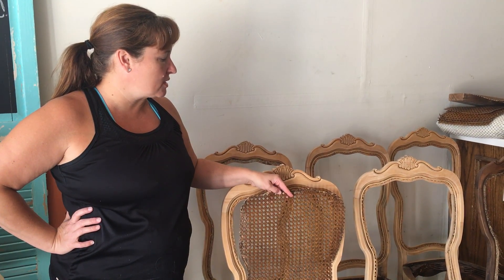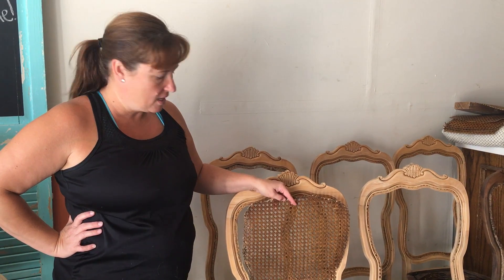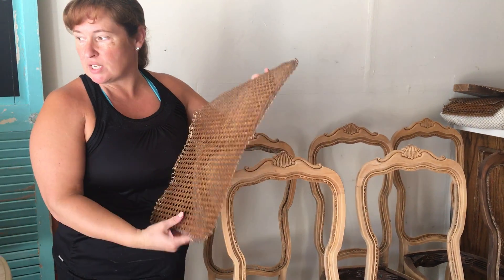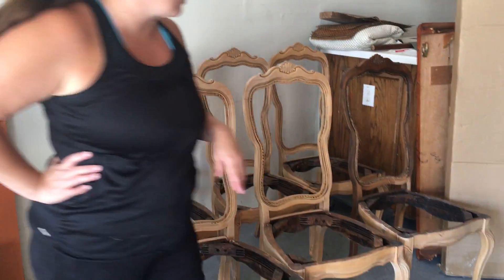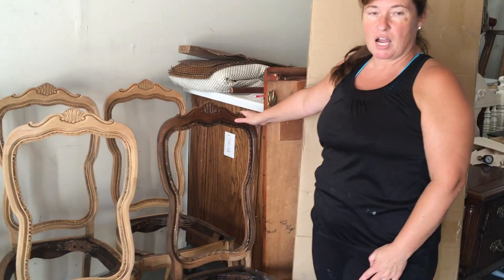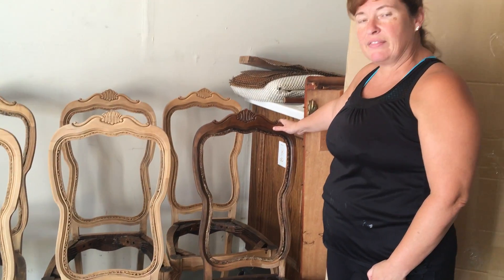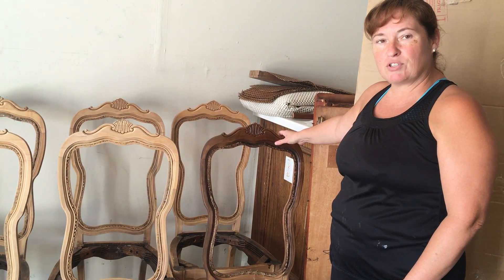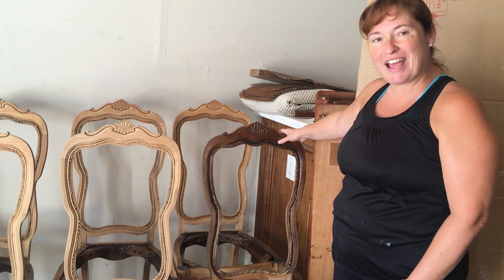Removing Cane on the Back of Chairs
Debra shows you how we can remove the cane from chairs and replace with upholstery